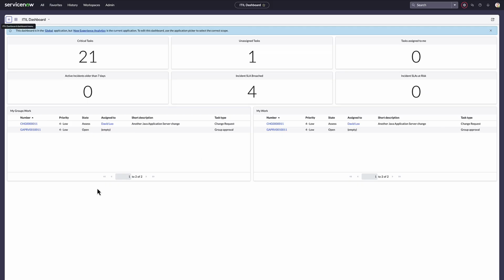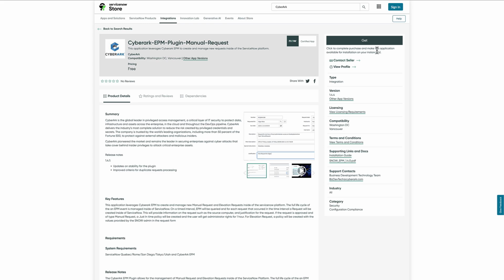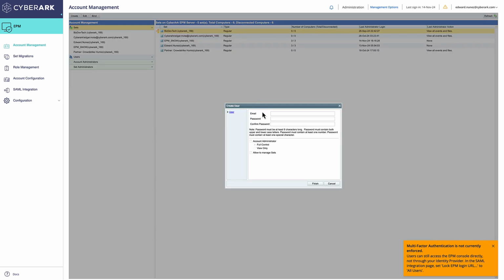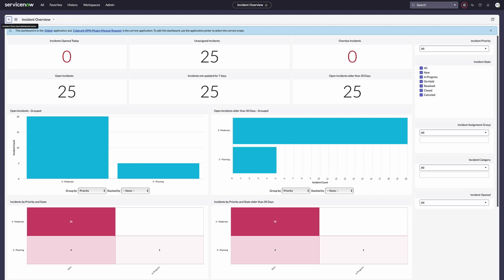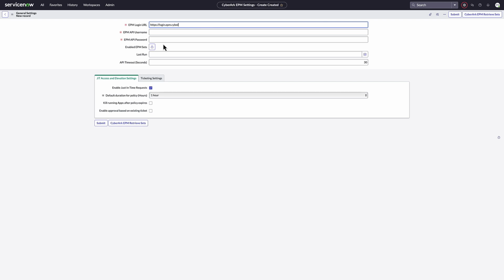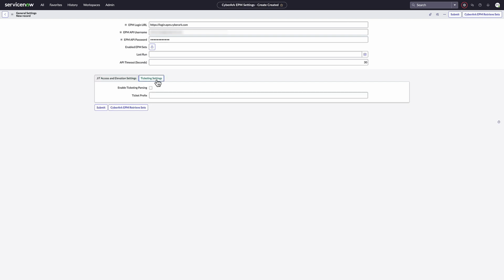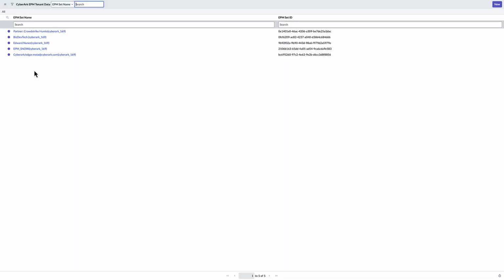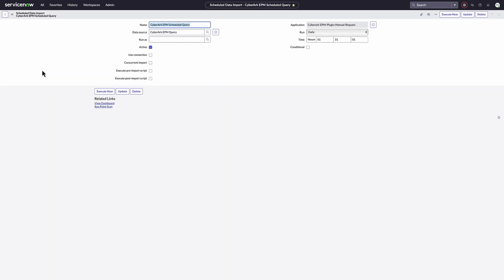How to configure the EPM & ServiceNow Integration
Learn how to configure the CyberArk Endpoint Privilege Manager (EPM) integration with ServiceNow to enable Just-in-Time (JIT) access and elevation requests. This step-by-step guide walks you through the setup process, ensuring a seamless and secure configuration. Watch now to simplify your privileged access management and enhance your organization's security posture.